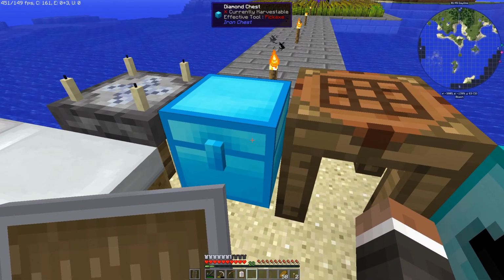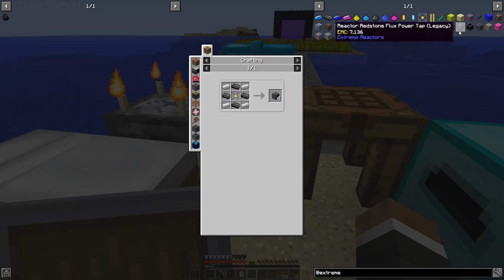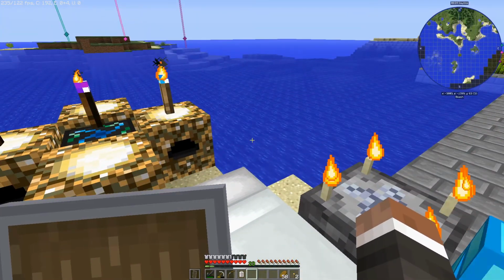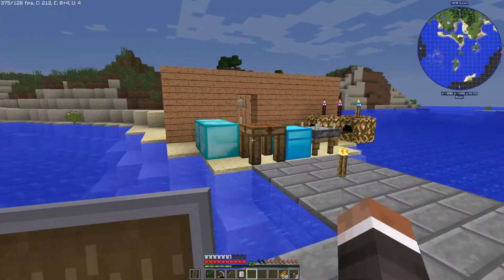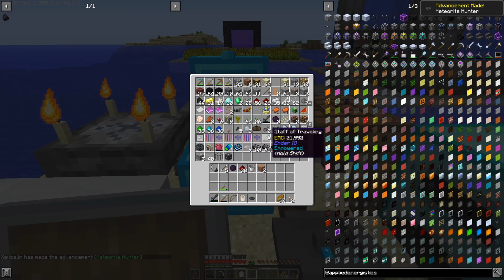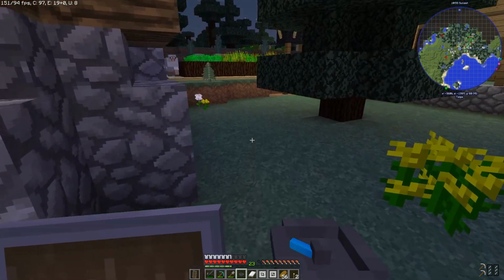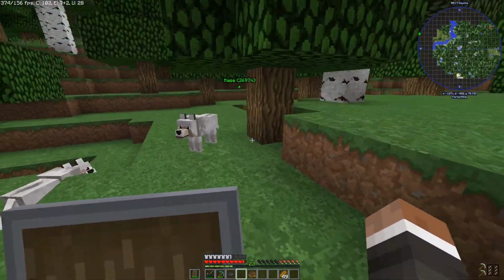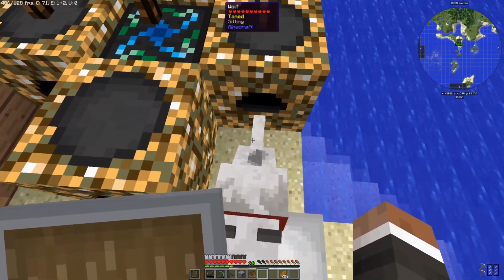[Modded Minecraft] Daybreak V2 Part 5: We now have POWAAAHH!!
We are now five sessions, about 5.5 hours in, and we are still only at the doorstep of this modpack. Big names are now on the list.
Are we finally going to begin our space journey?
Well not quite, but hey we accomplish two major things today.
And to me, seems like we got it cut out for us for the work ahead.

**All the names are per their page on curse forge**
I understand PlusTiC no longer exist on curse forge, if you can somehow find a download link to the file go ahead and use it. If not you can opt out to not use it or use an alternatives if you found one you like. Personally I have a version of PlusTiC downloaded when it was still on curse forge, and it happened to be compatible so I'm using it. Just to clear, NO, I cannot upload it for you guys to download as it is not my property/code to distribute.

Daybreak V2 Mod List:
Actually Additions
AE2 Stuff
AppleCore
AppleSkin
Applied Energistics 2
Avaritia 1.1x
Baubles
BdLib
Bookshelf
CraftableCreativeModifier
Clipboard
CodeChicken Lib 1.8.+
CoFH Core
CoFH World
EMC Baubles
Enchanting Plus
EnderCore
Ender IO
Ender Storage 1.8.+
Ender Utilities
Environmental Tech
Equivalent Integrations
Expanded Equivalence
ExtraCells2
ExtraPlanets
Extra Utilities
Extreme Reactors
Flux Networks
Shadowfacts' Forgelin
GalacticraftCore
Galacticraft Planets
GraveStone Mod
Hammer (Lib) Core
Hwyla
Industrial Foregoing
Inventory Tweaks
Iron Chests
[FORGE] Iron Furnaces
Just Enough Items (JEI)
JourneyMap
Just Enough Resources (JER)
Mantle
MicdoodleCore
Mike's Mods Library
MJRLegends Lib
Moar Tinkers
Mystcraft
Netherending Ores
OpenBlocks
OpenModsLib
Ore Excavation
Pam's HarvestCraft
Planet Progression
PlusTiC
ProjectE
Project EX
Project Expanse
QuantumStorage
Reborn Core
Redstone Flux
ShadowMC
Tinkers Construct
Tesla Core Lib
Thermal Dynamics
Thermal Expansion
Thermal Foundation
Tinker I/O
Tinker's JEI
Torcherino
Traveler's Backpack
UniDict
ValkyrieLib
Waila Harvestability
WanionLib
Wawla - What Are We Looking At
ZeroCore